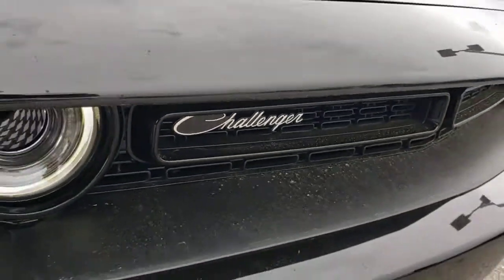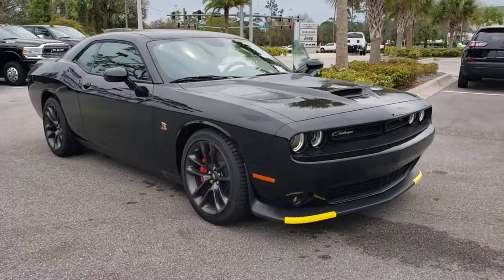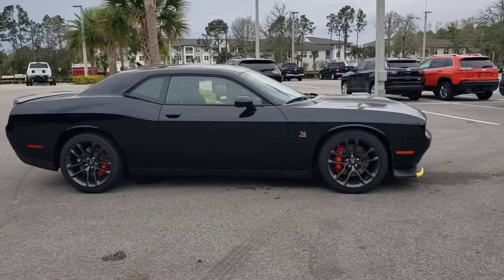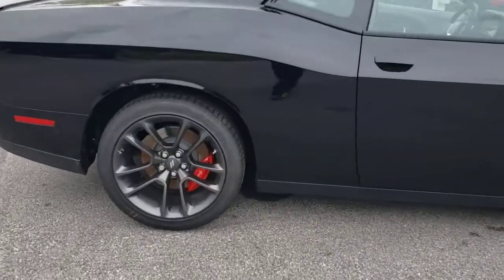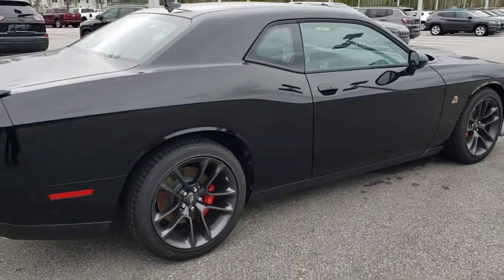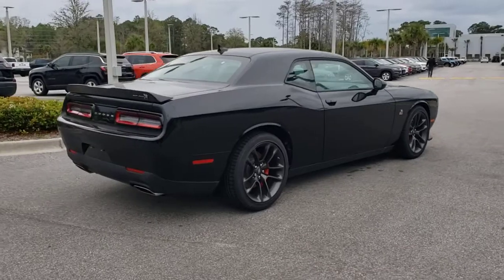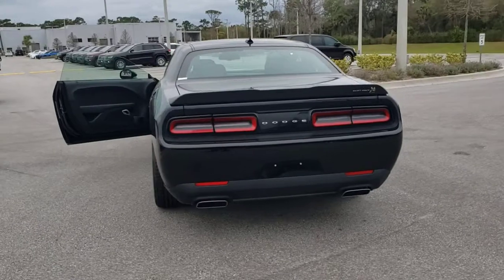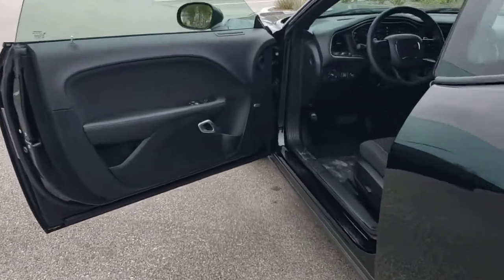2021 Dodge Challenger New Smyrna Beach, Port Orange, Daytona Beach, Deltona, Sanford, FL H526684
Pitch Black Clearcoat New 2021 Dodge Challenger available in New Smyrna Beach, Florida at New Smyrna Chrysler. Servicing the Port Orange, Daytona Beach, Deltona, Sanford, FL area.
2021 Dodge Challenger R/T Scat Pack - Stock#: H526684 - VIN#: 2C3CDZFJ5MH526684

TRANSMISSION: 8-SPEED AUTOMATIC (8HP70)  -inc: AutoStick Automatic Transmission  Remote Start System  Tip Start  Steering Wheel Mounted Shift Control  Auto Leather Wrapped Shift Knob,WHEELS: 20 X 9 LO GLOSS GRANITE CRYSTAL  (STD),TIRES: 245/45ZR20 AS PERFORMANCE  (STD),ENGINE: 6.4L V8 SRT HEMI MDS,QUICK ORDER PACKAGE 24G R/T SCAT PACK  -inc: Engine: 6.4L V8 SRT HEMI MDS  Transmission: 8-Speed Automatic (8HP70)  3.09 Rear Axle Ratio,BLACK  SCAT PACK LOGO HOUNDSTOOTH SEAT,RADIO: UCONNECT 4C NAV W/8.4 DISPLAY  -inc: SiriusXM Traffic Plus  HD Radio  For Details  Visit DriveUconnect.com  5-Year SiriusXM Travel Link Service  GPS Navigation  5-Year SiriusXM Traffic Service  SiriusXM Travel Link  4G LTE Wi-Fi Hot Spot  8.4 Touchscreen Display,RED BRAKE CALIPERS,PITCH BLACK CLEARCOAT,Rear Wheel Drive,Power Steering,ABS,4-Wheel Disc Brakes,Brake Assist,Locking/Limited Slip Differential,Aluminum Wheels,Tires - Front Performance,Tires - Rear Performance,Heated Mirrors,Power Mirror(s),Rear Defrost,Intermittent Wipers,Variable Speed Intermittent Wipers,Rear Spoiler,Daytime Running Lights,Automatic Headlights,Fog Lamps,AM/FM Stereo,Satellite Radio,Bluetooth Connection,HD Radio,Requires Subscription,Premium Sound System,Steering Wheel Audio Controls,Premium Sound System,Satellite Radio,HD Radio,Requires Subscription,MP3 Player,Auxiliary Audio Input,Power Driver Seat,Driver Adjustable Lumbar,Power Driver Seat,Driver Adjustable Lumbar,Pass-Through Rear Seat,Rear Bench Seat,Adjustable Steering Wheel,Trip Computer,WiFi Hotspot,Leather Steering Wheel,Heated Steering Wheel,Keyless Entry,Power Door Locks,Keyless Start,Keyless Entry,Power Door Locks,Universal Garage Door Opener,Cruise Control,Climate Control,Multi-Zone A/C,A/C,Cloth Seats,Bucket Seats,Auto-Dimming Rearview Mirror,Driver Vanity Mirror,Passenger Vanity Mirror,Driver Illuminated Vanity Mirror,Passenger Illuminated Visor Mirror,Floor Mats,Keyless Start,Smart Device Integration,MP3 Player,Smart Device Integration,Bluetooth Connection,Power Windows,Power Door Locks,Trip Computer,Heated Front Seat(s),Security System,Engine Immobilizer,Traction Control,Stability Control,Traction Control,Front Side Air Bag,Rear Parking Aid,Telematics,Requires Subscription,Tire Pressure Monitor,Driver Air Bag,Passenger Air Bag,Front Head Air Bag,Rear Head Air Bag,Back-Up Camera,Quick Order Package 24G R/T Scat Pack,Wheels: 20 x 9 Lo Gloss Granite Crystal,Scat Pack Logo Houndstooth Seat,Red Brake Calipers,SiriusXM Satellite Radio,Radio: Uconnect 4C w/8.4 Display,Radio: Uconnect 4C Nav w/8.4 Display,230MM Rear Axle,GPS Antenna Input,Google Android Auto,USB Host Flip,8.4 Touchscreen Display,Apple CarPlay,Shark Fin Antenna,Media Hub (2 USB,AUX),1-Yr SiriusXM Guardian Trial,Integrated Center Stack Radio,5-Year SiriusXM Travel Link Service,Integrated Voice Command w/Bluetooth,4-Wheel Disc Brakes,6 Speakers,Air Conditioning,Electronic Stability Control,Front Bucket Seats,Front Center Armrest,Leather Shift Knob,ParkView Rear Back-Up Camera,Spoiler,Tachometer,ABS brakes,Alloy wheels,Anti-whiplash front head restraints,Automatic temperature control,Brake assist,Bumpers: body-color,Delay-off headlights,Driver door bin,Driver vanity mirror,Dual front impact airbags,Dual front side impact airbags,Four wheel independent suspension,Front anti-roll bar,Front dual zone A/C,Front fog lights,Front reading lights,Fully automatic headlights,Garage door transmitter,Heated door mirrors,Heated front seats,Heated steering wheel,Illuminated entry,Low tire pressure warning,Outside temperature display,Overhead airbag,Overhead console,Panic alarm,Passenger door bin,Passenger vanity mirror,Power door mirrors,Power driver seat,Power steering,Power windows,Radio data system,Rear anti-roll bar,Rear reading lights,Rear seat center armrest,Rear window defroster,Remote keyless entry,Security system,Speed control,Speed-sensing steering,Split folding rear seat,Sport steering wheel,Steering wheel mounted audio controls,Telescoping steering wheel,Tilt steering wheel,Traction control,Trip computer,Variably intermittent wipers,Auto-dimming Rear-View mirror,Compass,AM/FM radio: SiriusXM,Emergency communication system: SiriusXM Guardian,Apple CarPlay/Android Auto,Compressor: Not Available